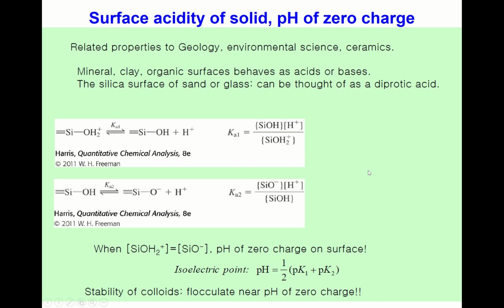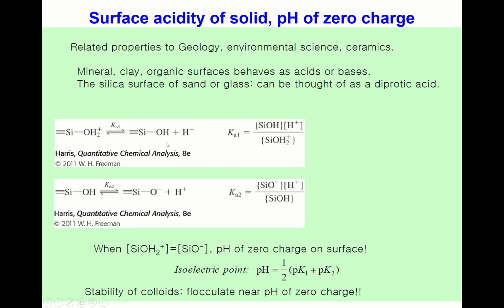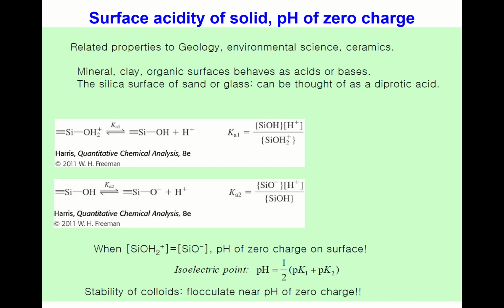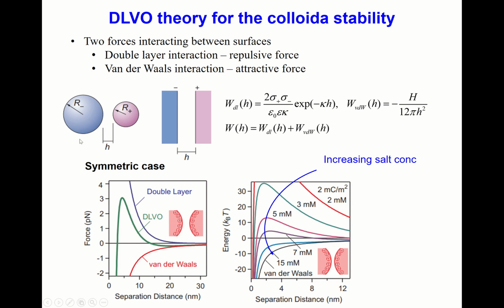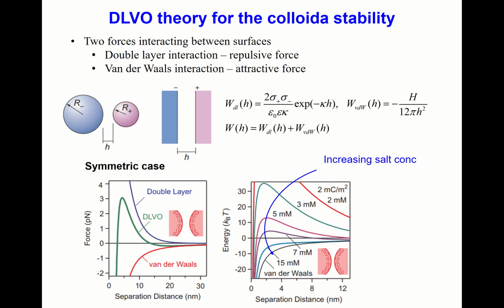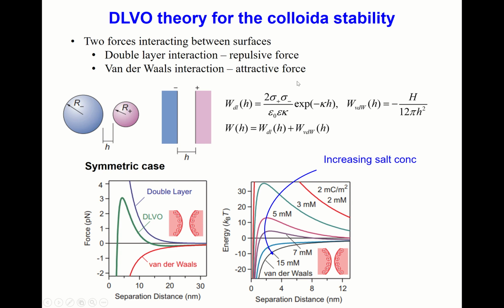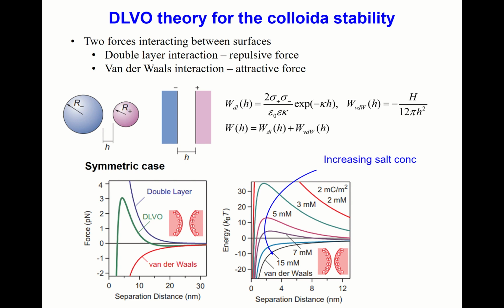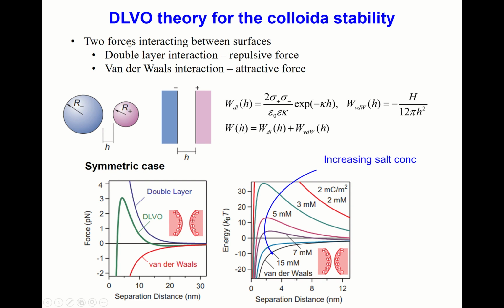Chapter 9 7